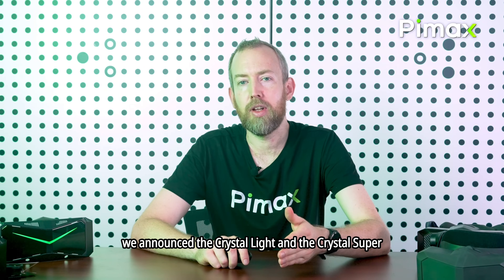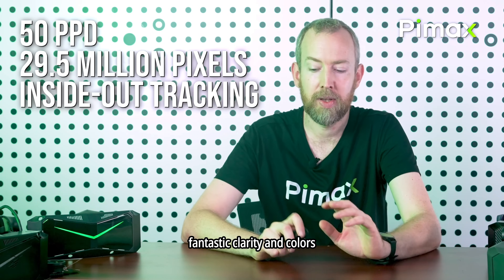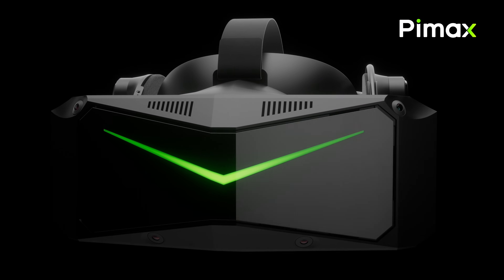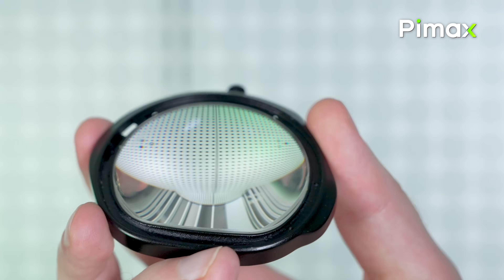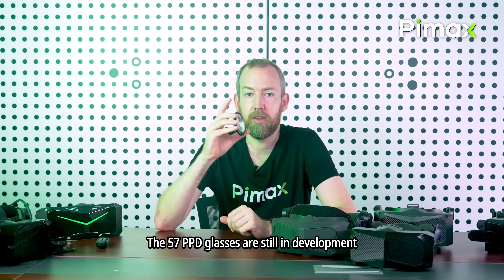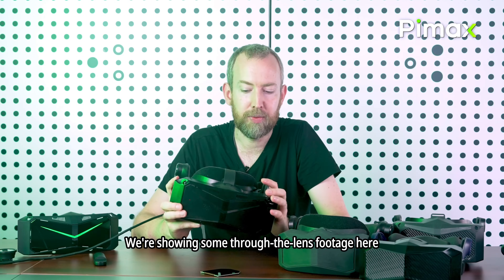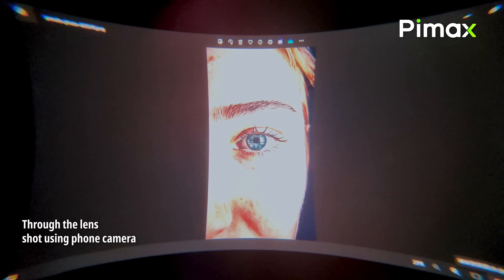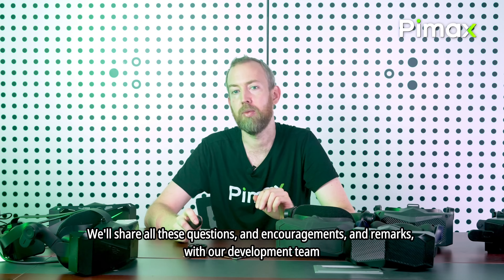Progress update on the Pimax Crystal Super, QLED & micro-OLED VR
Crystal Super: The world’s first changeable optical engine for QLED & micro-OLED: The Crystal Super represents a significant leap forward from the highly successful Crystal. Boasting a total pixel count of 29.5 million, it significantly surpasses the Crystal’s 16.6 million pixels, enabling a larger field of view (FOV), and higher pixels per degree (PPD) at the same time. These enhancements, combined with Pimax’s proprietary, innovative glass lenses, make Crystal Super the clearest and the most immersive VR headset.

Besides FOV and PPD, the choice of display panel technology plays a critical role in the user’s visual experience. While QLED remains the top choice for high-end VR headsets, OLED panels are gaining traction, particularly following the Vision Pro’s release. Each technology offers distinct advantages for specific applications. The Crystal Super allows users the flexibility to choose between these technologies or opt for both, leveraging the advantages of each at a reasonable cost.

This flexibility stems from the world’s first replaceable optical engine system introduced by Pimax at the event. This system permits effortless swapping of the optical engine, which includes both the display panels and lenses, thereby maximizing versatility and users’ freedom to choose.